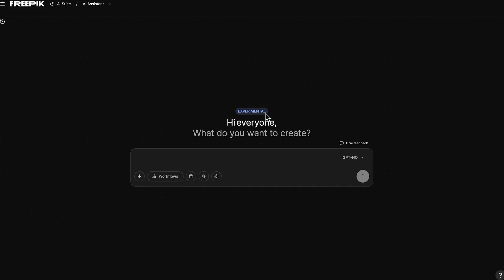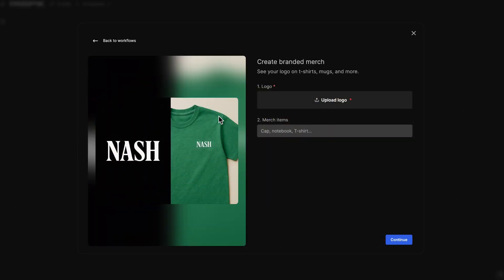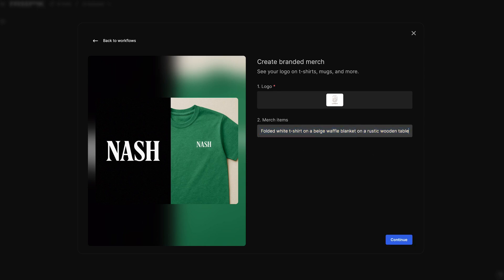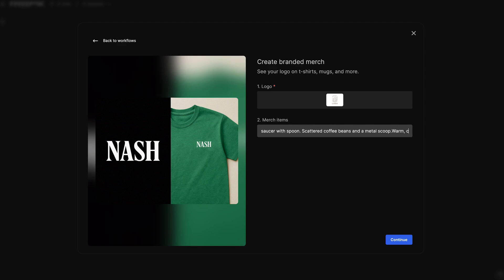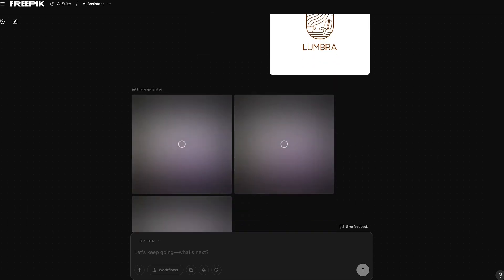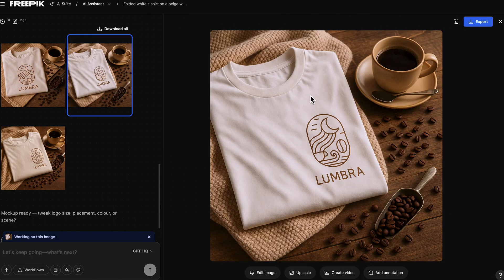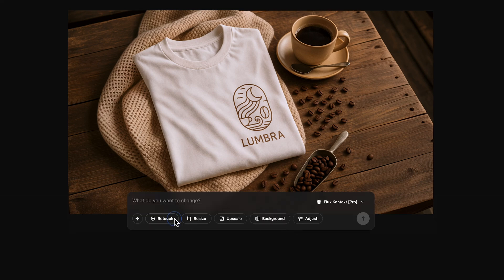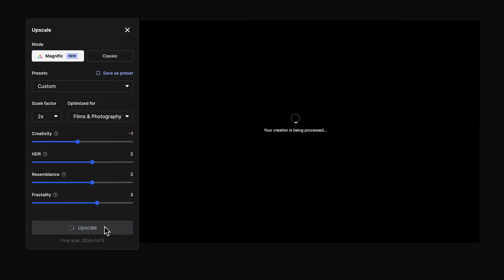Create branded merch mockups fast with the AI Assistant Workflow | Freepik Use Cases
Bring your brand to life with custom mockups!
Create a t-shirt model with your brand using the AI Assistant workflow in the Freepik AI Suite. Load the logo, describe the style and desired scene, and let the AI generate your custom mockup. Refine the image with Upscale, and adjust the dimensions with Resize for a polished, high-quality result.
See your logo come to life through multiple styles in just a few steps!

✍️ Try this prompt:
Apply the provided logo on a folded white t-shirt placed on a beige waffle blanket on a rustic wooden table. The logo is minimal and positioned slightly off-center on the chest area of the shirt. Include a beige ceramic coffee cup with steaming black coffee on a saucer, with a spoon beside the shirt. Add scattered coffee beans and a metal scoop for detail. Use warm, cozy lighting with soft shadows in a natural scene.